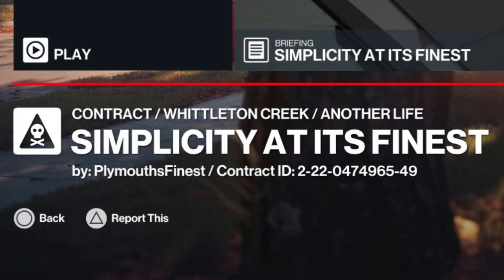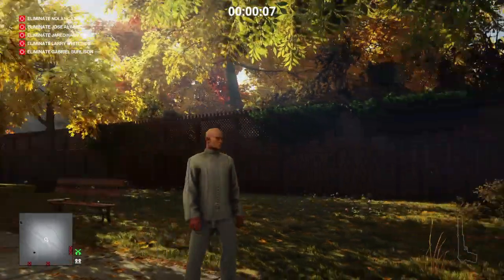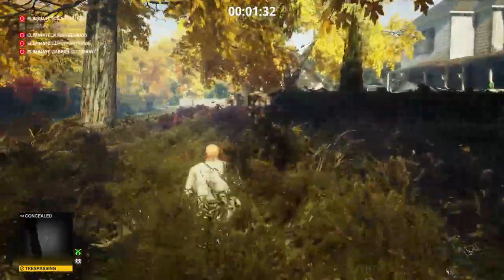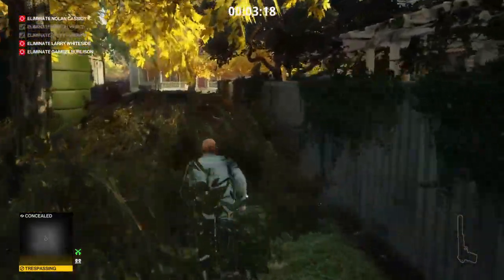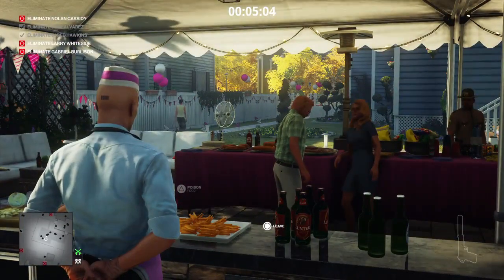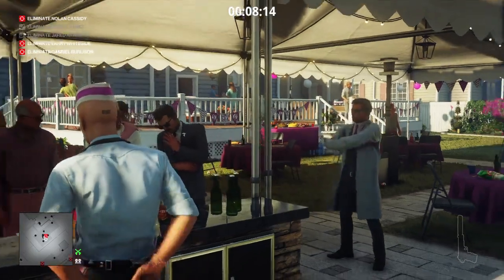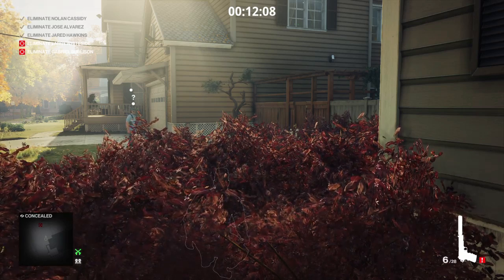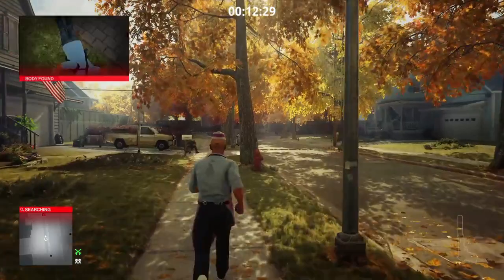W.O.A. Trending Contract, Simplicity At Its Finest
In today's episode we will tackle the trending contract Simplicity At Its Finest.